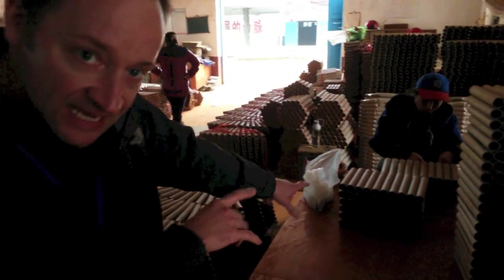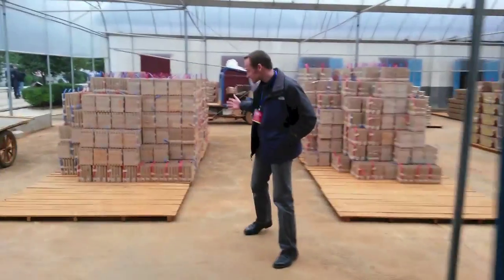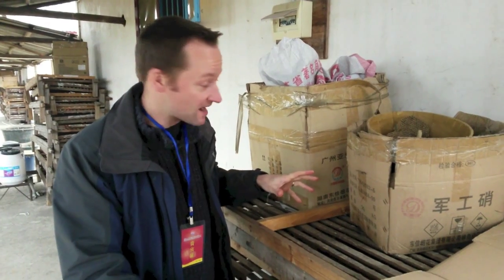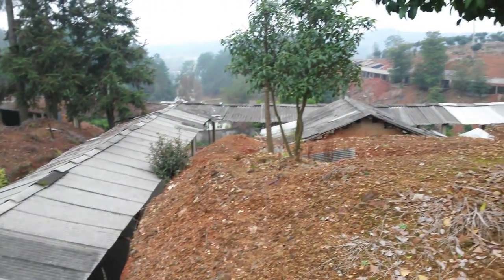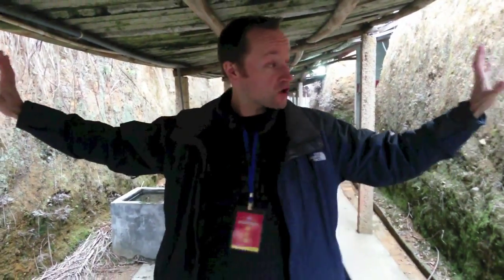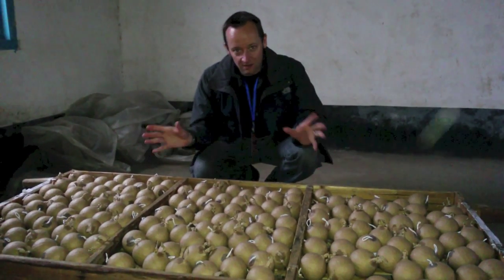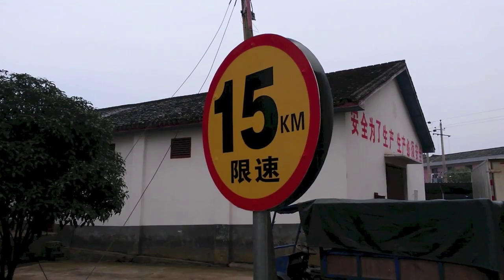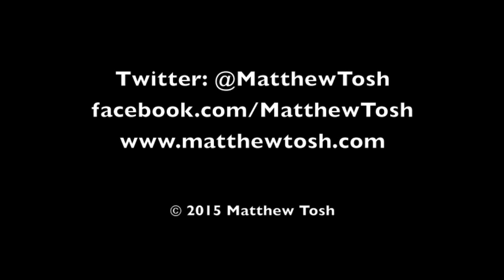My first ever firework factory tour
A few snippets from my first ever firework factory tour whilst on a trade visit to Liuyang.